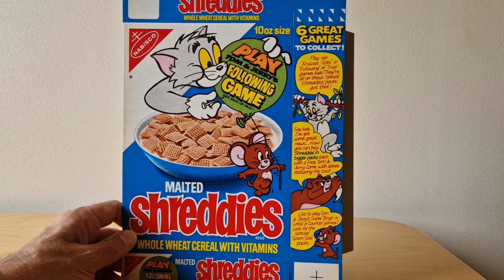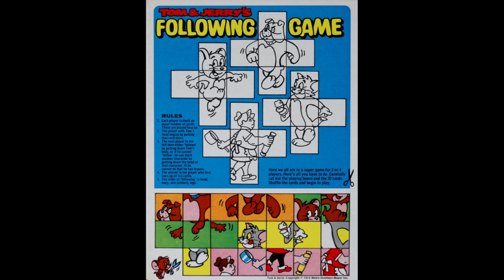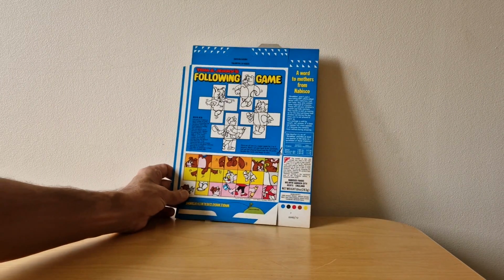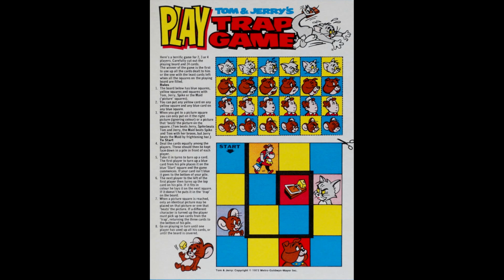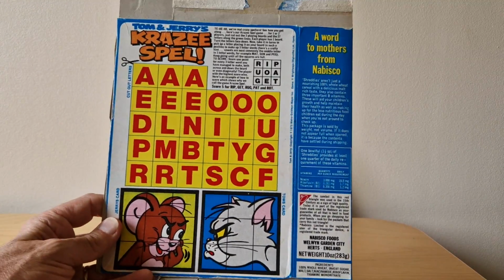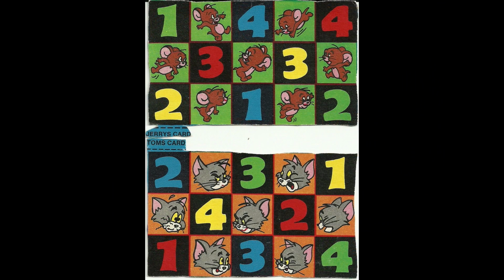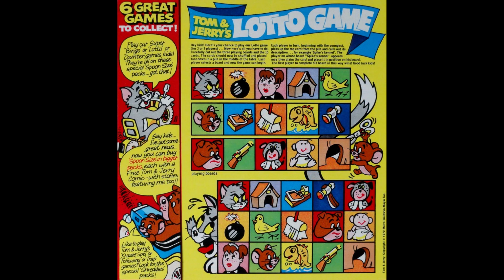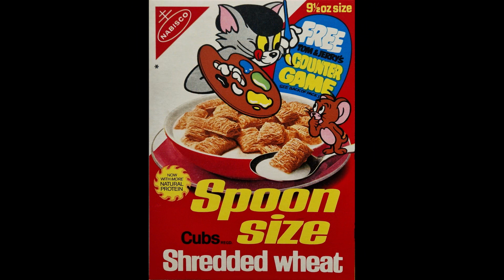Shreddies Tom & Jerry Cereal Games (1972)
Given away with Nabisco Shreddies & Spoonsize Shredded Wheat for a set of 4 cards featuring Tom Jerry & Spike.   This was promoted during Childrens TV Adverts in the Ad breaks along with kids comics